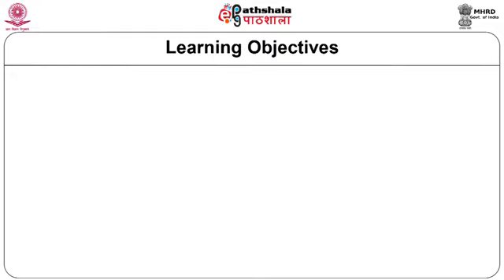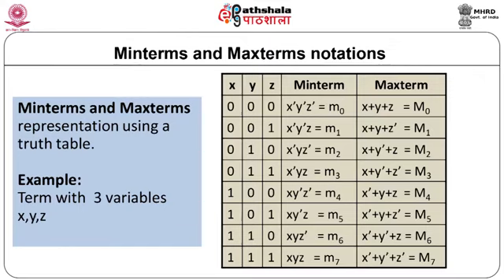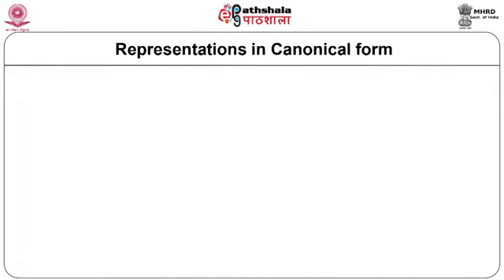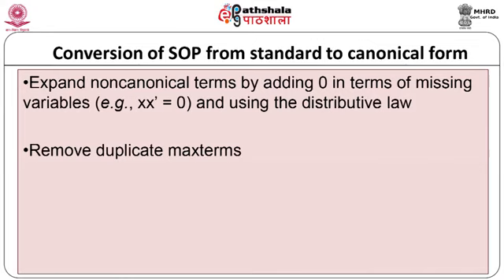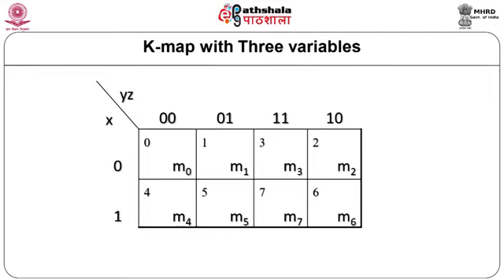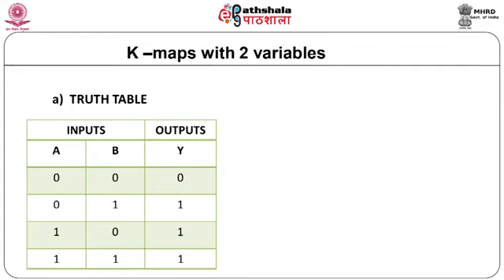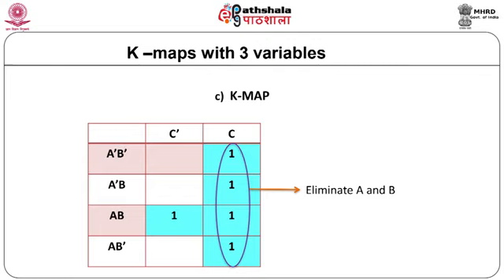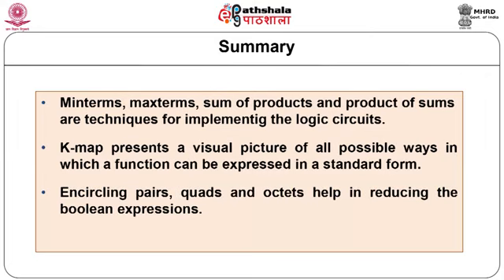Karnaugh maps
Subject:-Electronic Science